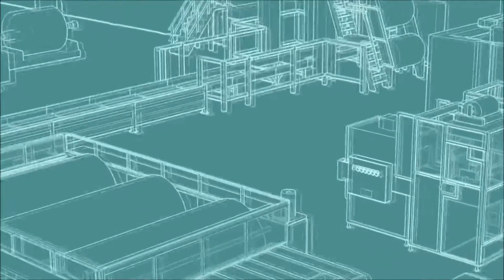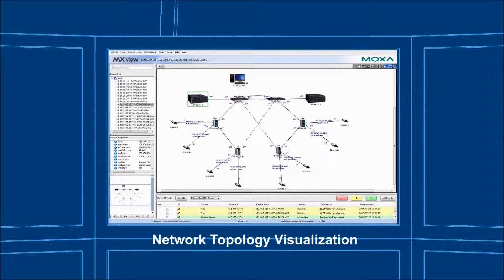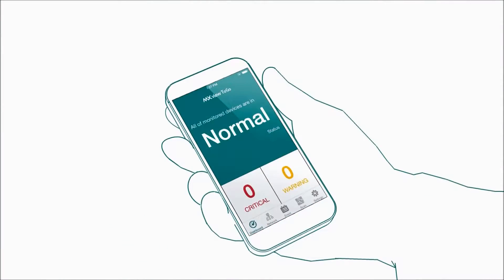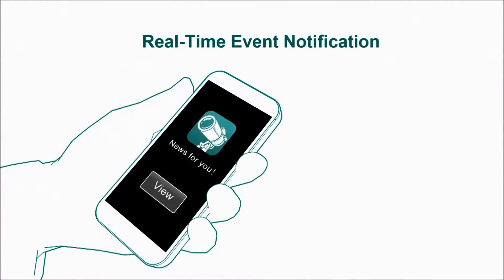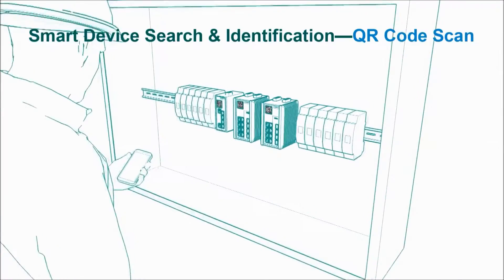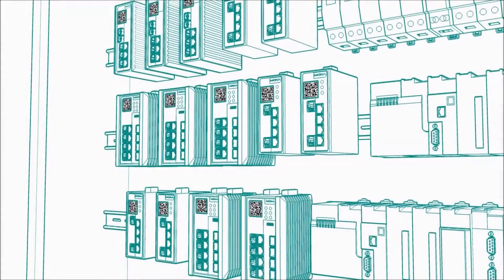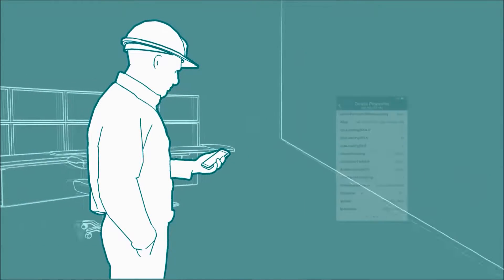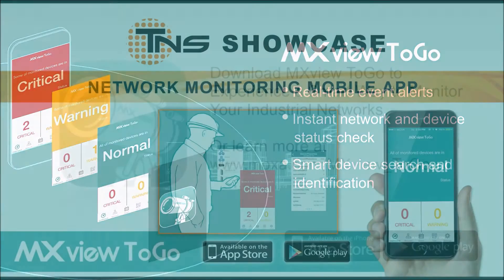Industrial Network Monitoring Mobile App - Moxa MXview ToGo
MXview ToGo is a mobile application that serves as a mobile client for Moxa MXview industrial network management software (v2.6 and later). Using MXview ToGo app, automation engineers can connect to an MXview-managed network, access status information for each network device (Moxa devices and third-party SNMP devices), and check the overall network health from anywhere on a mobile phone. Other features include:

- Real-time event alerts through push notification
- Instant network and device status check
- Smart device search and identification

FEATURED PRODUCT
Moxa Network Management Software MXview
Industrial network management software with 50, 100, 250, 500, 1000 or 2000 nodes

ABOUT TNS
TNS offers a comprehensive array of industrial communications and computing equipment that enables intelligent M2M and Industrial Internet of Things (IoT).

TNS portfolio of networking equipment includes high bandwidth wireless solutions, Gigabit PoE+ Ethernet switches, Industrial Bluetooth modules, fieldbus gateways, embedded networking and serial device networking.

TNS is the global partner for Moxa, Axiomtek and Sena Industrial.